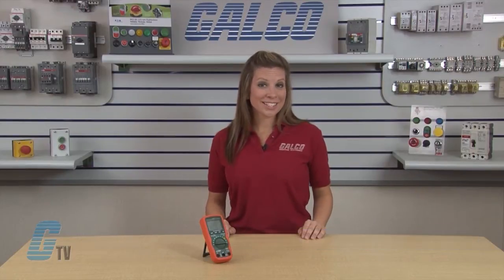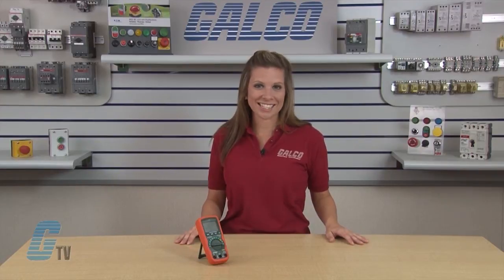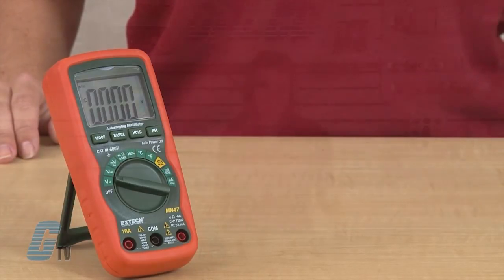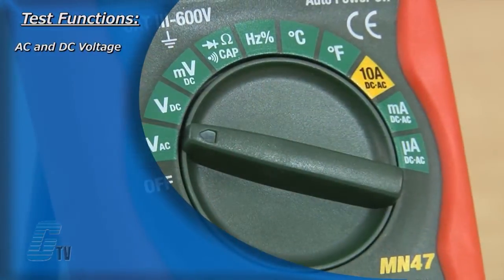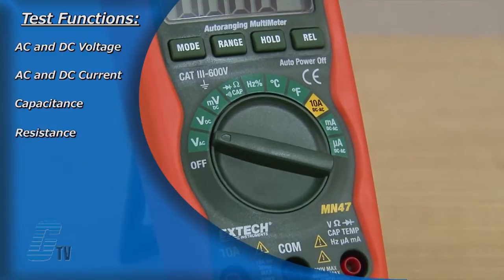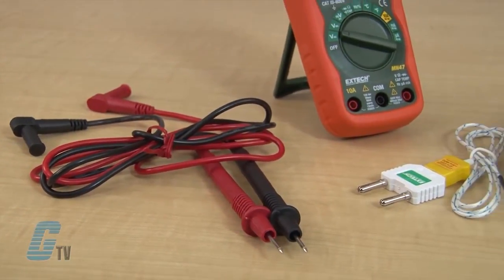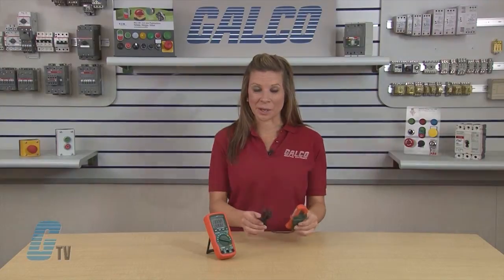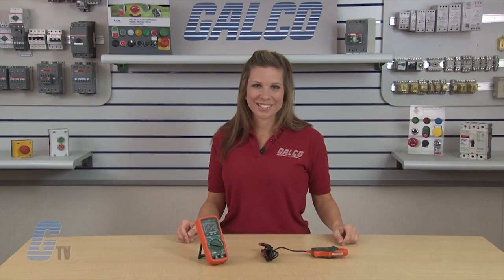Extech Instruments MN47 Digital Multimeter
Extech Instruments MN47 Digital Multimeter presented by Katie Rydzewski on Galco TV.

Extech's MN47 Digital Multimeter has a built-in non-contact voltage detector that quickly checks for the presence of voltage from 100 to 600VAC.

MN47 Series Features:
• Autoranging with manual override
• 4000 count display
• AC Current, Capacitance, Frequency, Temperature, and Duty Cycle
• Relative and Data Hold functions
• 0.5% basic accuracy
• Over-sized high contrast LCD display
• Double molded housing
• CAT III-600V
• Complete with test leads, general purpose Type K bead wire probe (MN47), 9V battery, and carrying case

And for the full line of Extech Instruments products available at galco.com